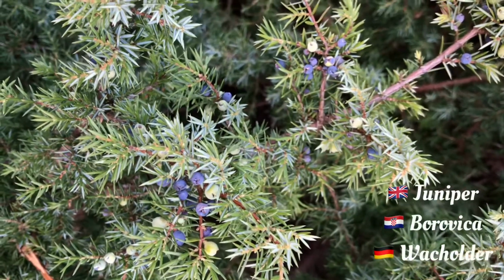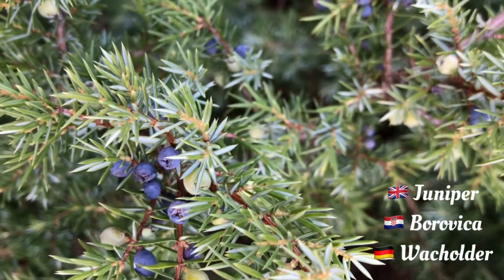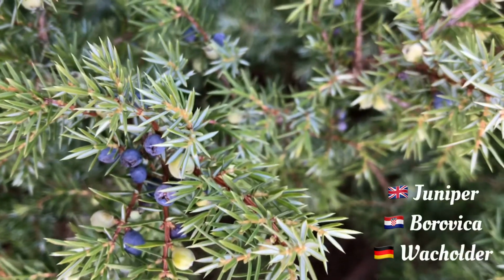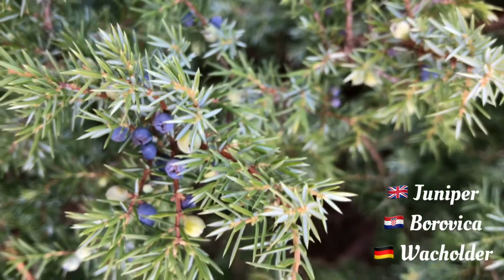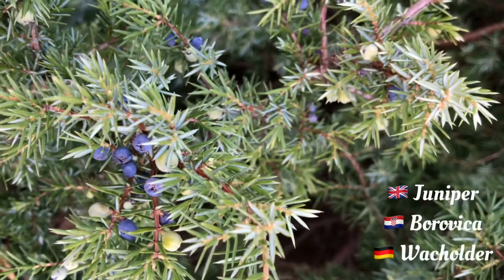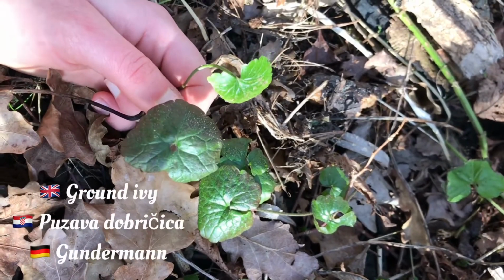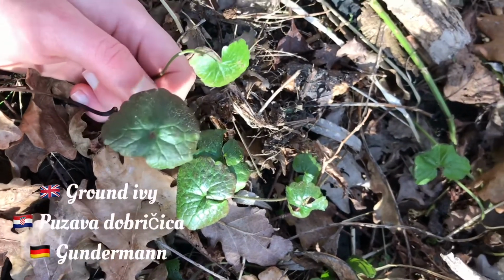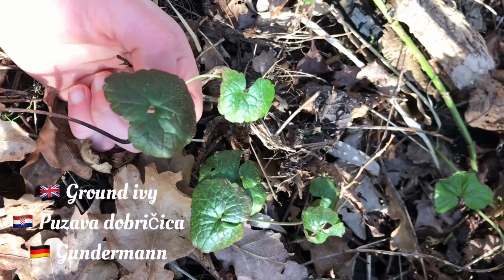Foraging in February | How to Know What to Plant in Your Garden | Wild Edible & Medicinal Plants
Welcome to my 12th foraging video! (I've covered one full year now! 🥳)
In this video, you'll learn about one highly toxic plant that you should avoid (unlike me 🙈) and two edible & medicinal plants.

I'll also teach you a very practical way to apply your knowledge about plants. Especially if you have a garden, this trick can be really useful!

Starring this month:
❌ Tansy ragwort - Jacobaea vulgaris ❌
🌱 Common juniper - Juniperus communis
🌱 Ground ivy - Glechoma hederacea

Which plants have you tried out so far? Do you feel confident at identifying plants? 😃